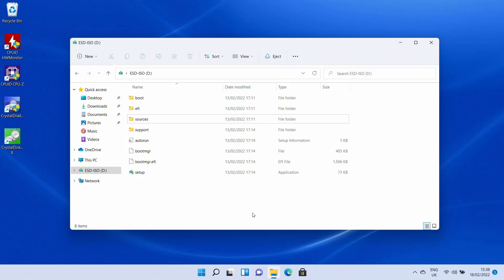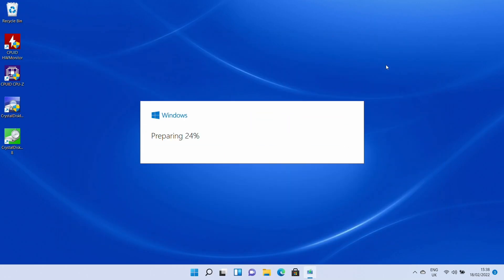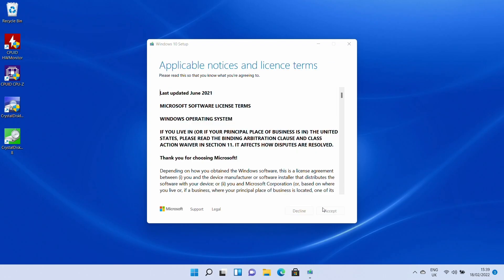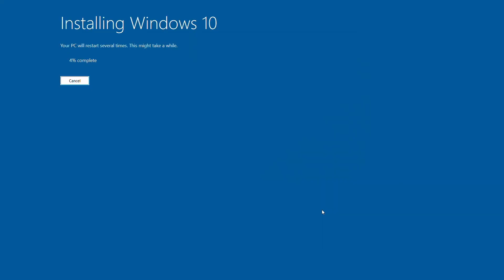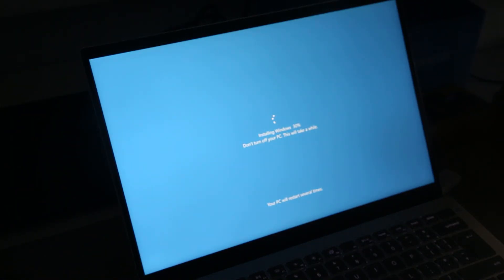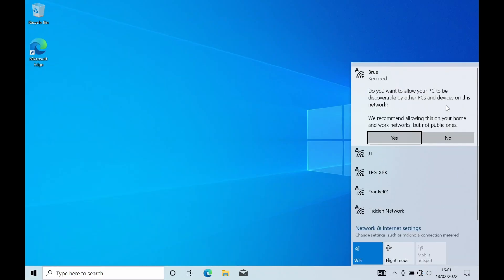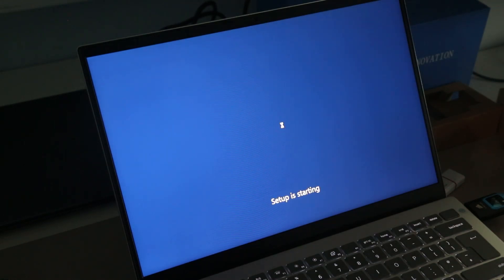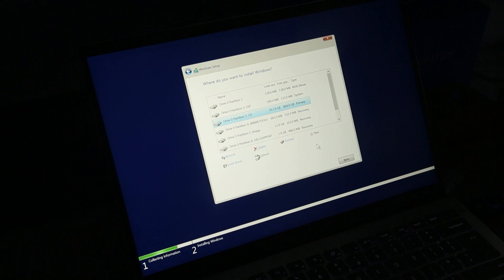Can you downgrade a Windows 11 system to Windows 10? (and will it activate?)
Testing if you can downgrade a new system with Windows 11 pre-installed to Windows 10, and whether or not the Windows 10 install will activate.

Tested both running the Windows 10 installer from within Windows 11, and via clean install.
Download Windows 10 using the Create Windows 10 installation media tool and a